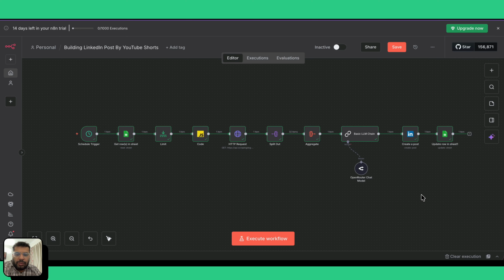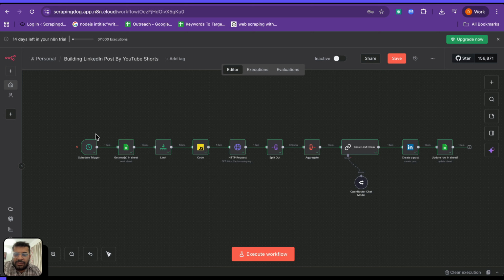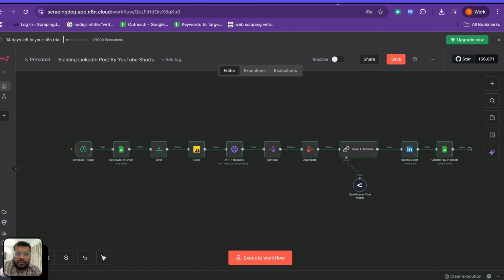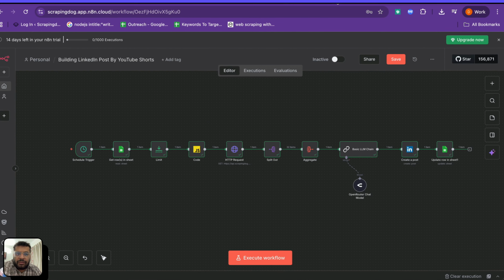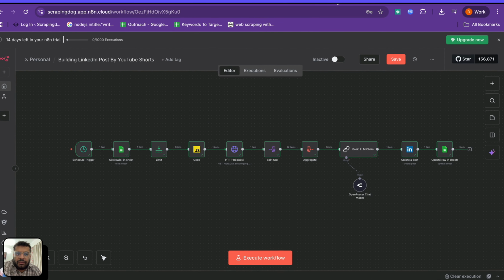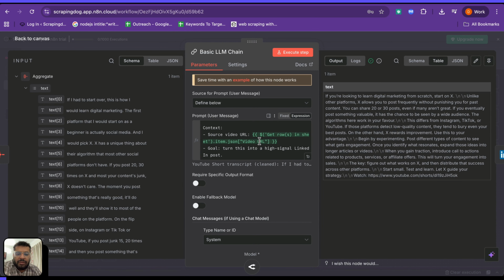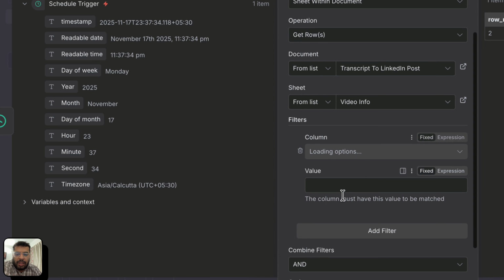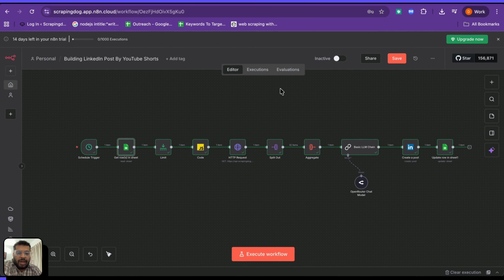How to Convert YouTube Shorts into LinkedIn Posts Using n8n & YouTube Transcript API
Hey there 👋

I’m Divanshu, and I manage marketing at Scrapingdog — a web scraping API that helps you extract structured data at scale without worrying about blocks, proxies, or setup complexity.

In this video, I’ll show you how to convert YouTube Shorts into LinkedIn posts using n8n and the YouTube Transcript API. This automation helps you repurpose short-form video content into text posts without manual effort.

You’ll learn:
• How to fetch transcripts from YouTube Shorts
• How to process and format content using n8n
• How to automatically turn Shorts into LinkedIn-ready posts
• How this workflow saves time for founders, marketers, and solo creators

At Scrapingdog, we offer APIs to automate data extraction workflows like this one:

Happy Scraping & Scaling 🎉convert youtube shorts